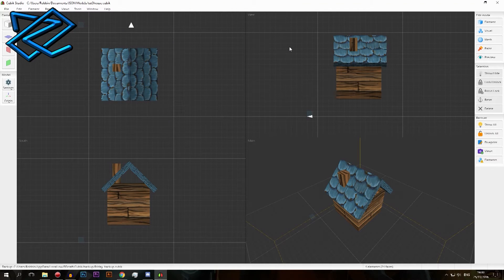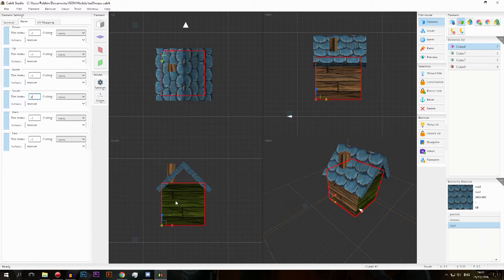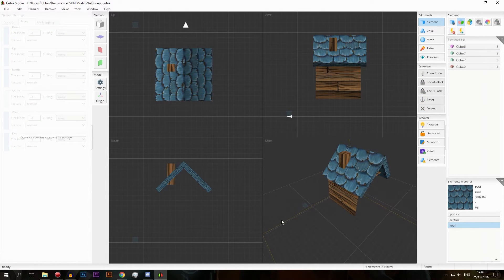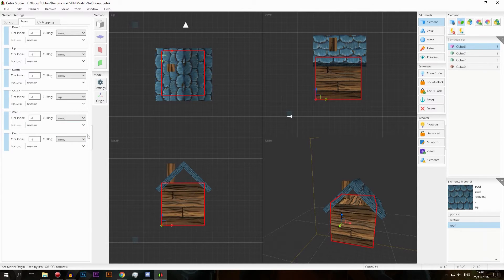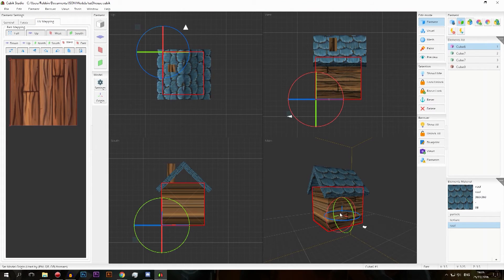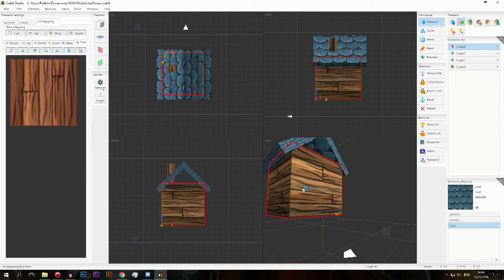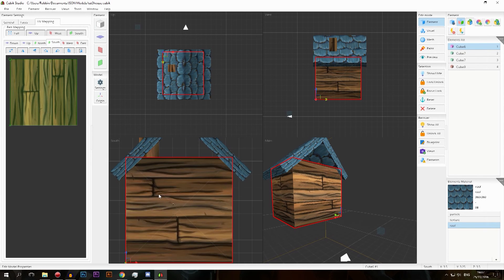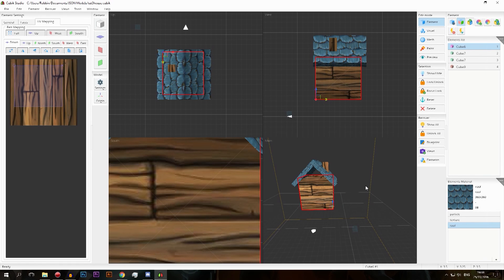#4 - Advanced Textures & UV-Mapping - Cubik Studio Modeling Tutorials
Expand to Explore the Description!

Media Creators:
▶ Rushfriend - Intro and Overlay